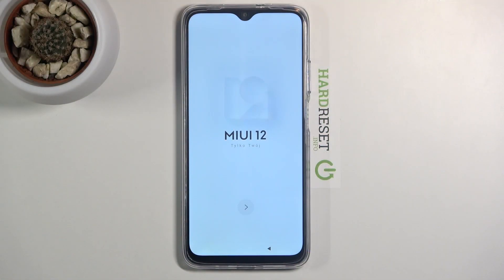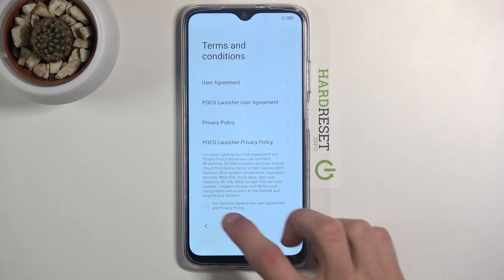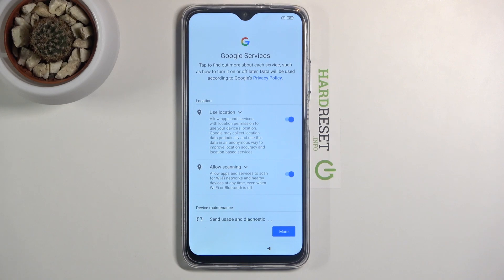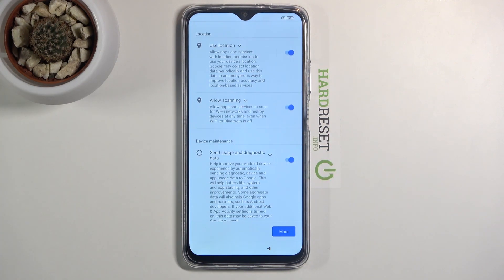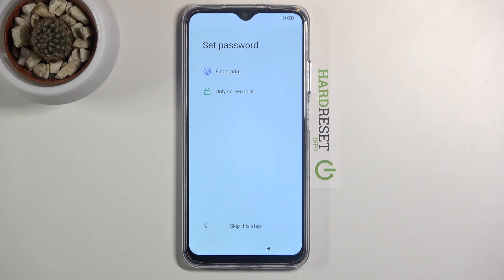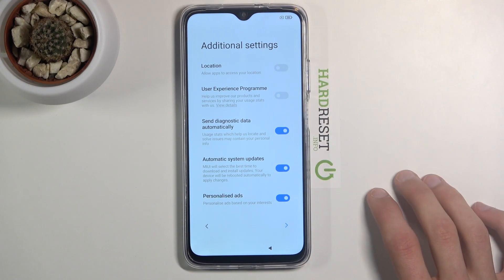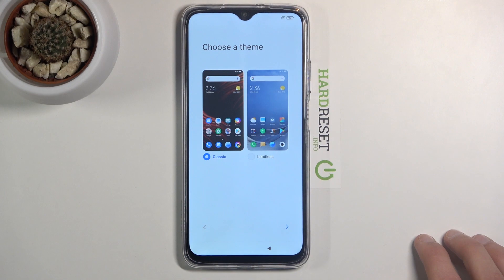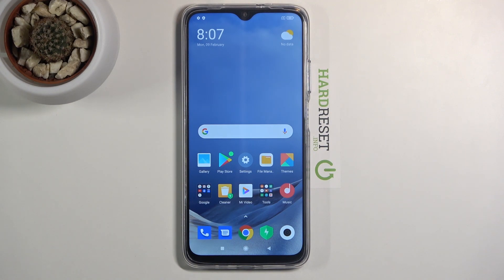How to Set Up POCO M3 – Activation & Configuration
Come along with the uploaded video guide, where we explain to you how to successfully accomplish the setup process in POCO M3. If you want to use your Poco device fully configured, follow the attached instructions and learn how to choose the desired language, add a network connection, create a Google account, accept Google terms of service, and more to accomplish the initial setup of POCO M3. Let’s check out the instructions and activate your Poco smartphone smoothly. Visit our HardReset.info YT channel and get many tutorials for POCO M3.

How to configure POCO M3? How to activate POCO M3? How to set up POCO M3? How to accomplish the initialization process in POCO M3? How to add language in POCO M3?